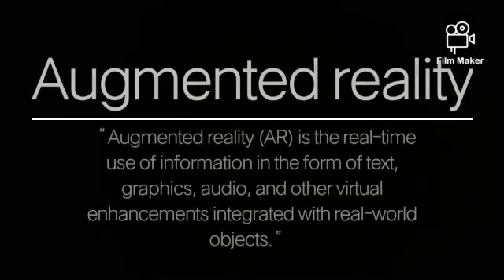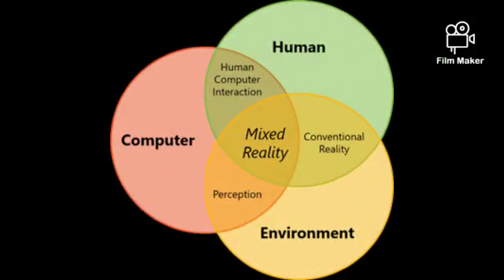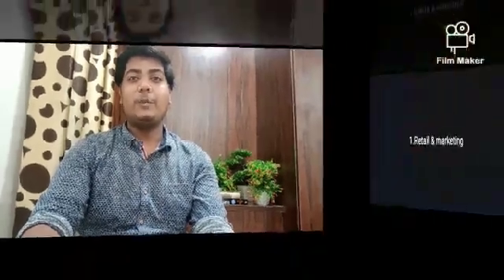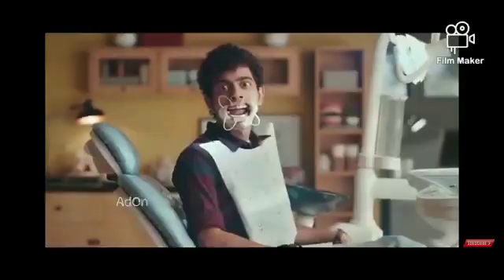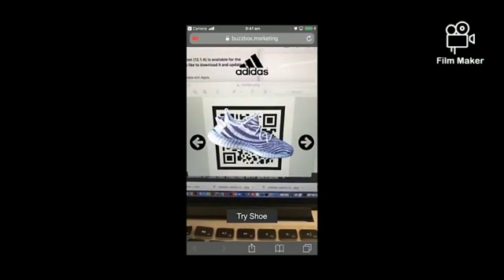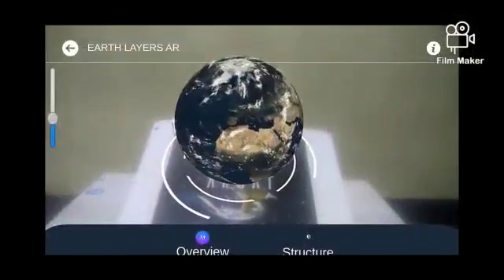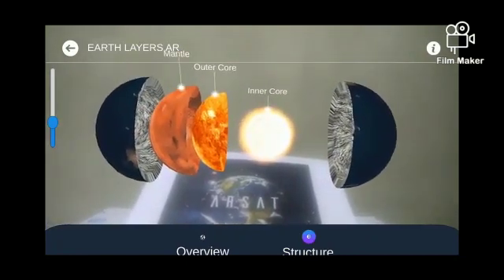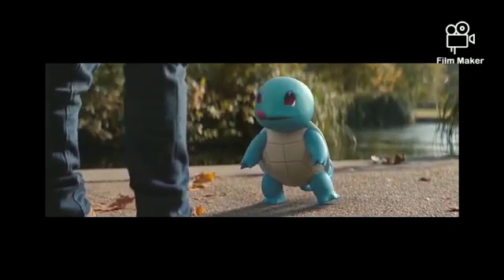Satyam Awasthi BCA 2022 Batch.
Augmented reality (AR) is an interactive experience of a real-world environment where the objects that reside in the real world are enhanced by computer-generated perceptual information, sometimes across multiple sensory modalities, including visual, auditory, haptic, somatosensory and olfactory.
Satyam Awasthi student of BCA 2nd year describes you about the technology.